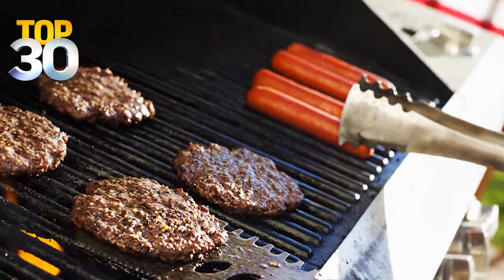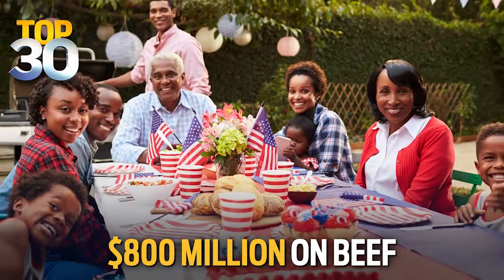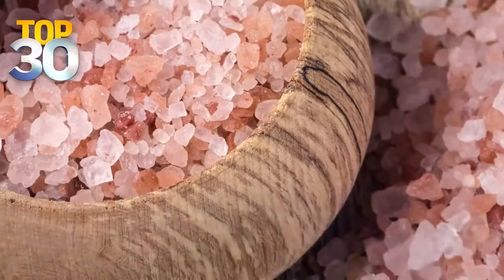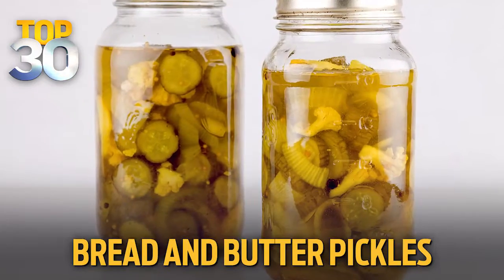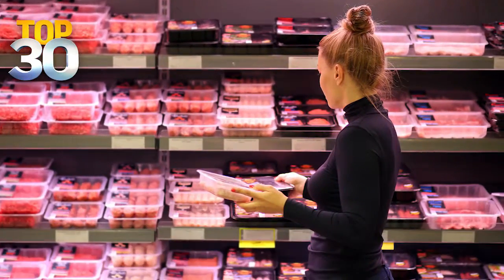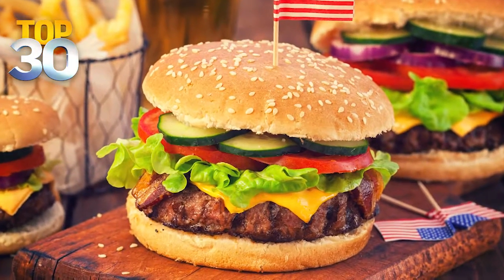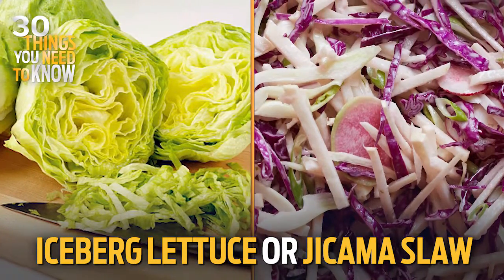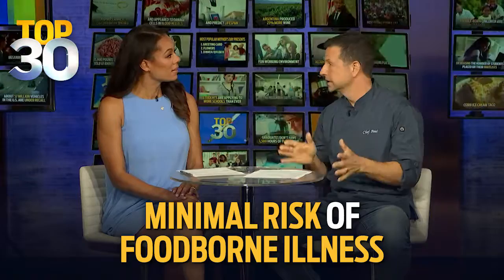Top 30: The Perfect Burger with Chef Paul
It's BBQ season, and Chef Paul has his Fab 4 secrets to the perfect burger.